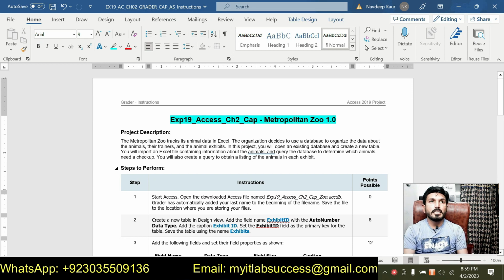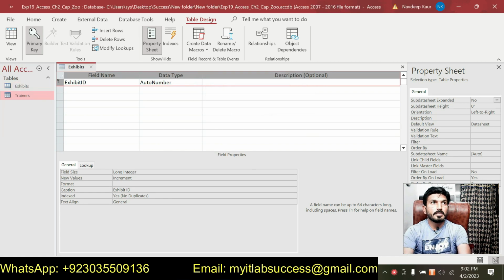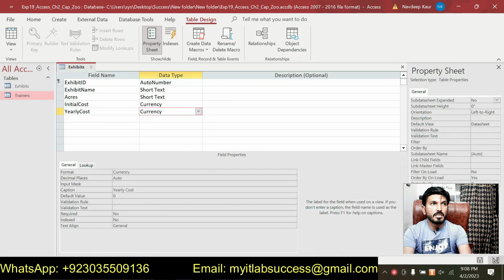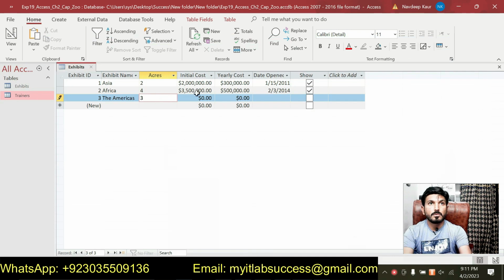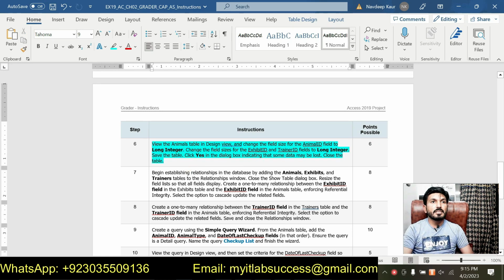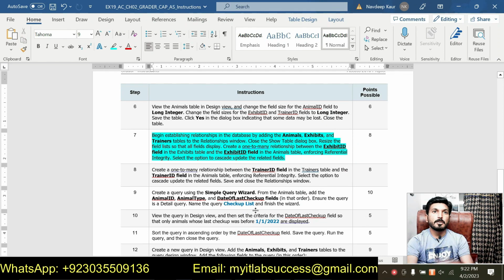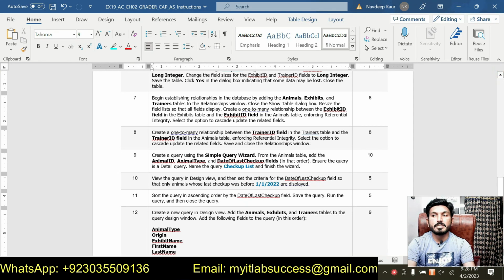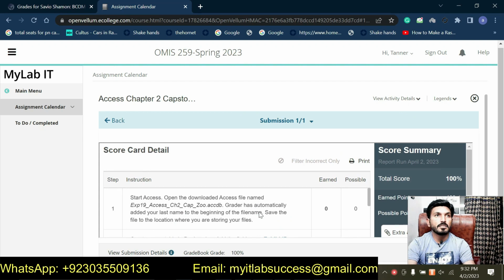Exp19_Access_Ch2_Cap - Metropolitan Zoo 1.0 | Access Chapter 2 Capstone Assessment Metropolitan Zoo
Exp19_Access_Ch2_Cap - Metropolitan Zoo 1.0
Access Chapter 2 Capstone Assessment - Metropolitan Zoo

Exp19_Access_Ch05_Cap - Varmel Studio Toys 1.2

Exp19_Access_Ch06_Capstone - Northwind Traders Sales Analysis 1.0

GO19_AC_INTRO_GRADER_CAP2 - Jackson Spa 1.1
GO19_AC_CH01_GRADER_1G_HW - College Construction 1.0
GO19_AC_CH01_GRADER_1G_AS - Open Houses 1.0
Exp19_Access_App_CapAssessment - Transfer Student Advising 1.2